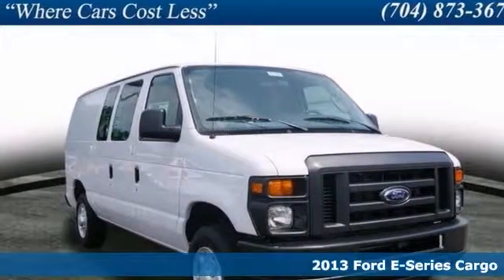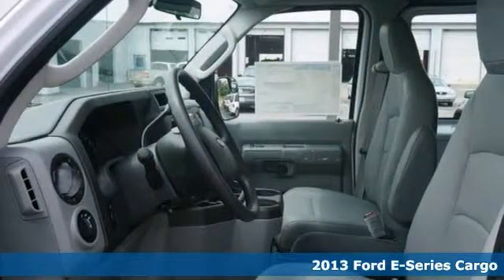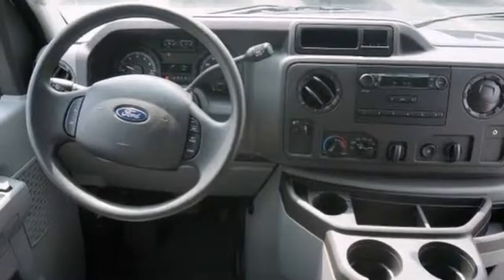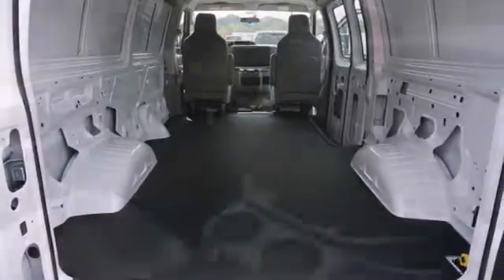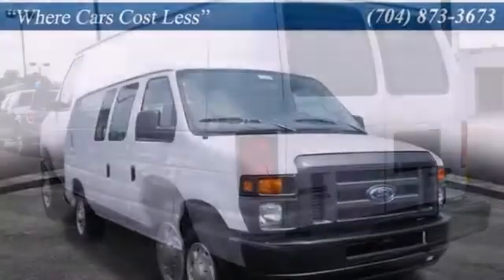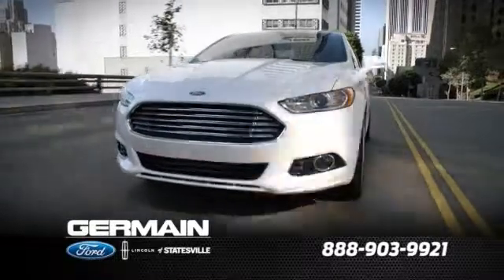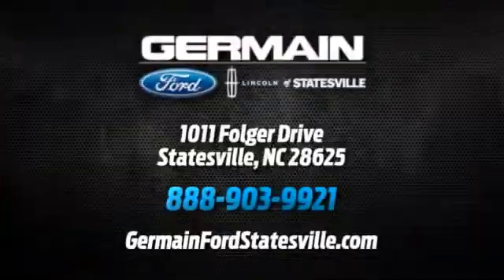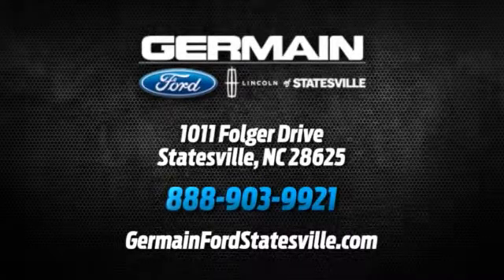2013 Ford E-Series Cargo Statesville NC Charlotte, NC F33336 - SOLD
Year: 2013
Make: Ford
Model: E-Series Cargo
Trim: E-150
Engine: 4.6l 8 Cyl. Sequential-Port F.I.
Transmission: RWD 4-Speed Automatic
Color: White
Interior: Medium Flint
Stock #: F33336

Address:
1011 Folger Dr